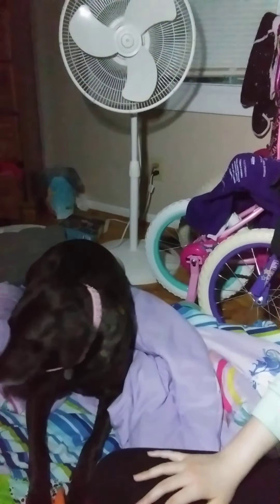Doing my Easter makeup and wishing you a happy Easter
My Instagram is hope_sparkles19 and my Snapchat is hopedavis2019 and my Tik tock is hope_sparkles1234 love you guys stay safe ❤❤❤❤